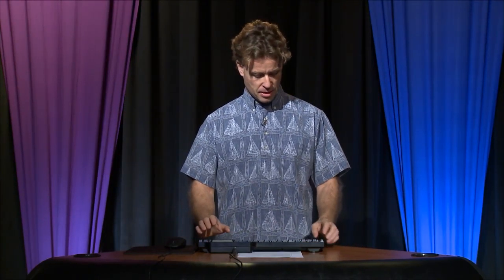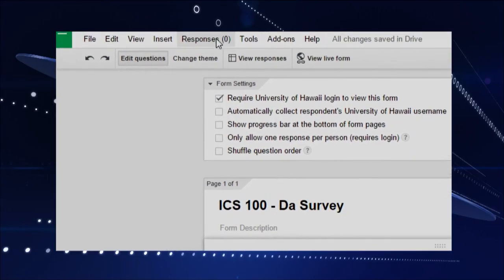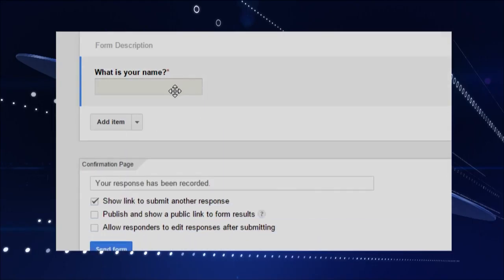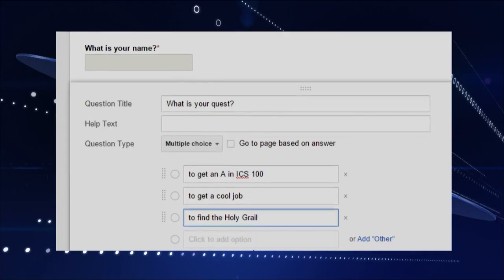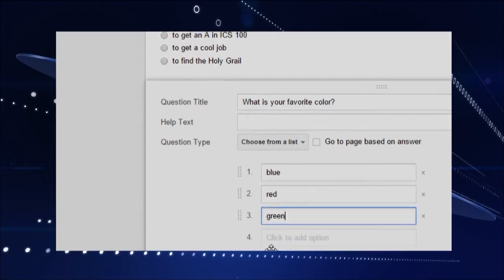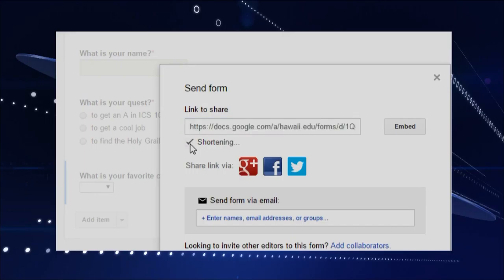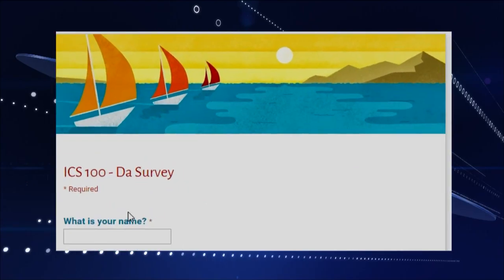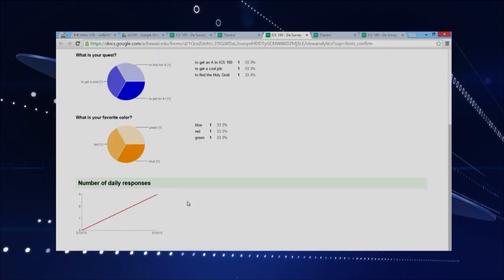Microbyte google forms